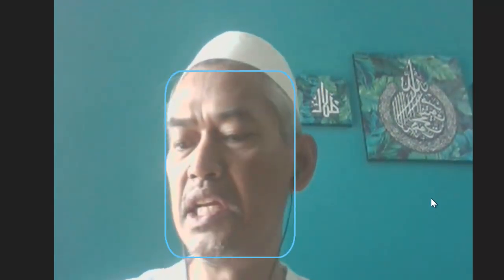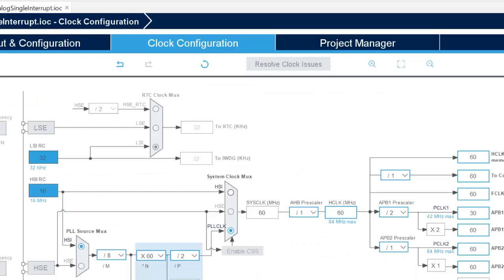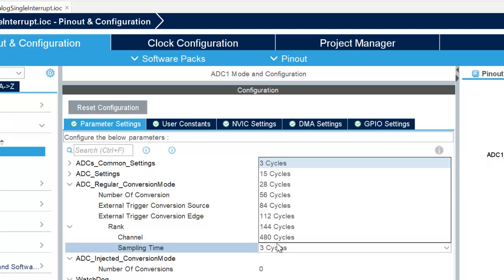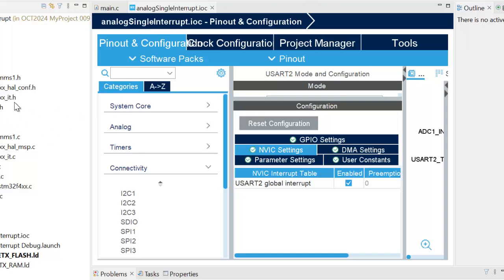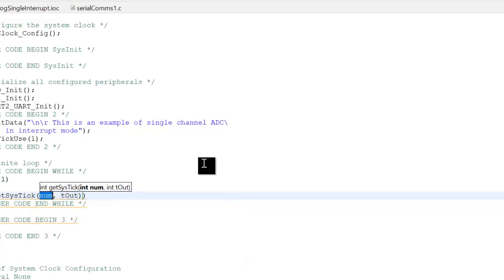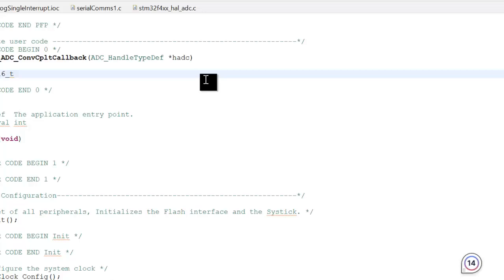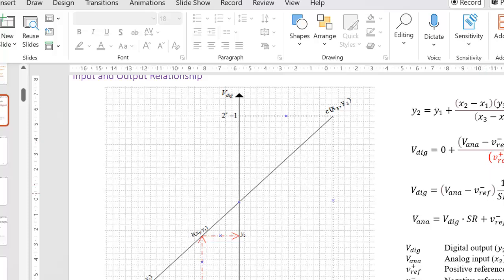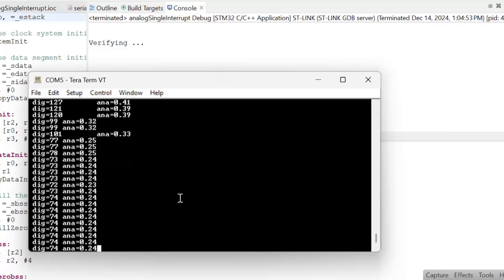ESP 010: Single-Channel Analog Reading with Interrupts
This video demonstrates how to perform single-channel analog readings using interrupt mode. It offers a clear and thorough explanation of the configuration process, guiding viewers through the steps required to set up and implement this method. The content highlights the key aspects of using interrupts for efficient analog data acquisition in embedded systems, providing valuable insights and practical tips for successful execution.